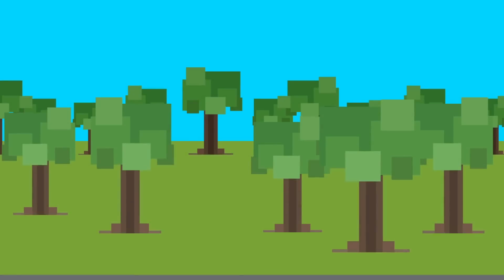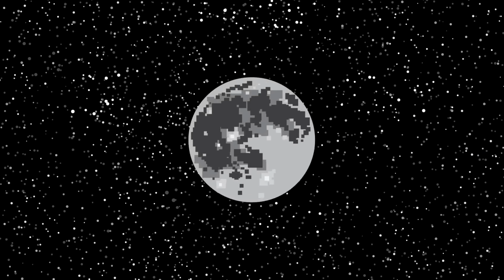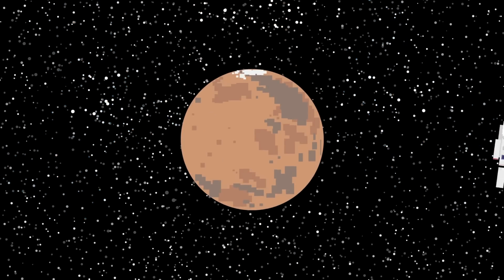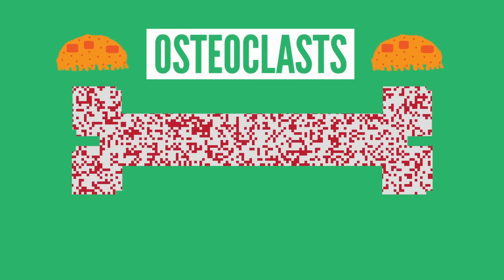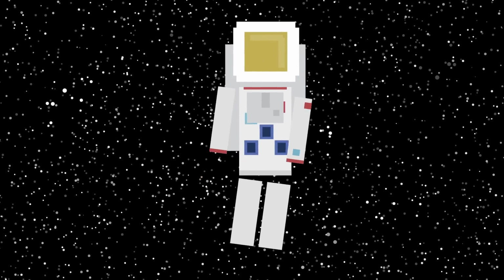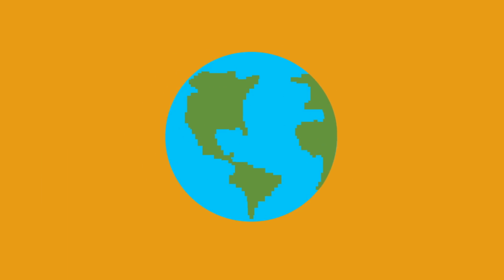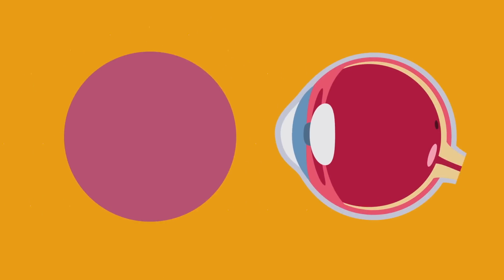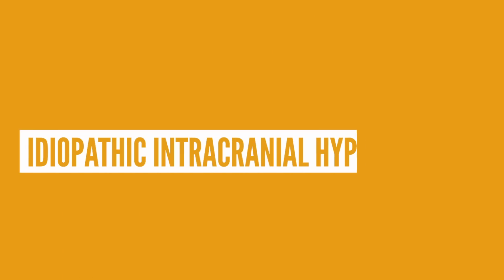太空旅行對人體的影響 (中文CC字幕)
喜歡這部影片的話，可以點個喜歡、分享出去，但不要忘了到原作者頻道看看！
如有翻譯錯誤請多多留言指教！

此影片版權非本人所擁有，該翻譯行為僅供英語學習交流之途。